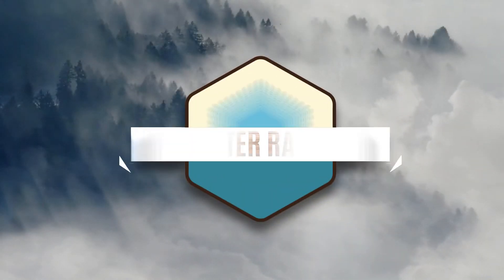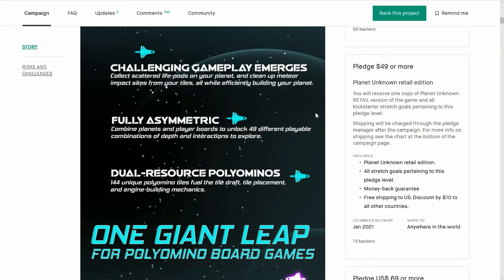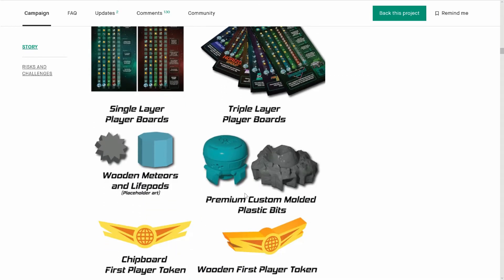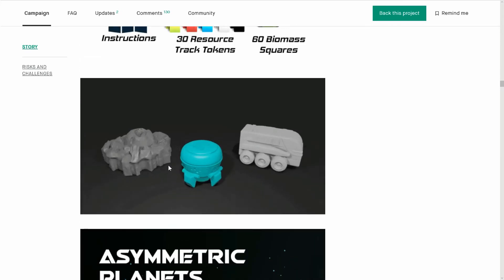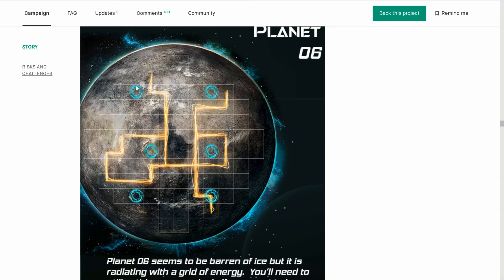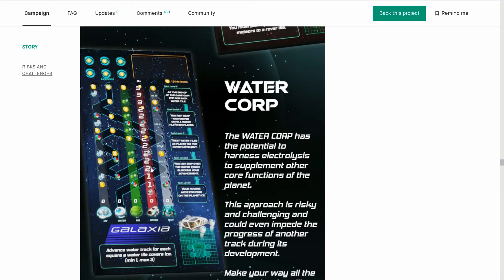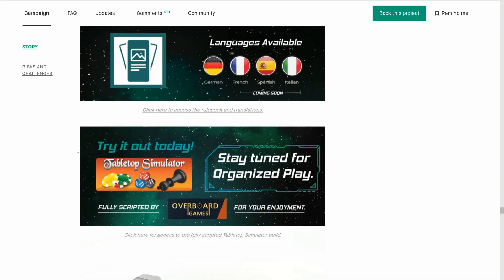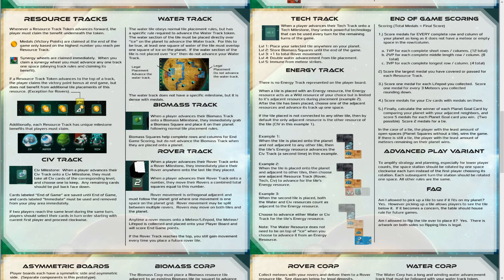Planet Unknown - Kickstarter Board Game - KS Spotlight by KiS 102.4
Oooh yes, a great sci-fi engine builder, polynomial picker and placer, eat your heart out big time.  If you like the theme, then it's a must to check out as your it deserves a special place in your library as there nothing like this.  5 years in the making and worthy of every minute!